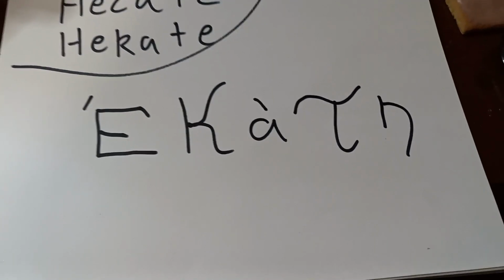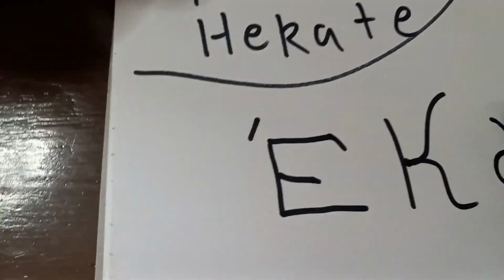Intro To Hekate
In This Video, Jakel Leads The Class, Talking about HECATE!
Greek Goddess of Ghosts, Witchcraft, Magick, Sorcery, Necromancy, Liminality, Crossroads, and SO much MORE!
This rollercoaster of a video is to serve as an introduction to anybody wanting learn more about Hecate and get closer with the great goddess herself.